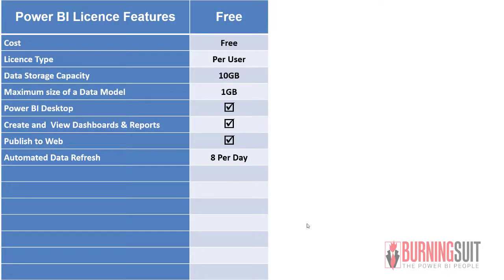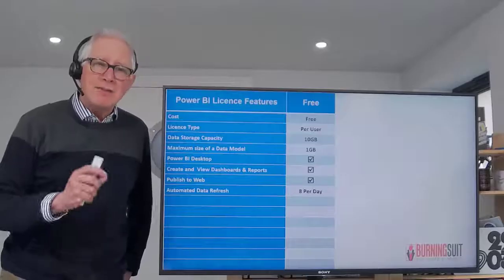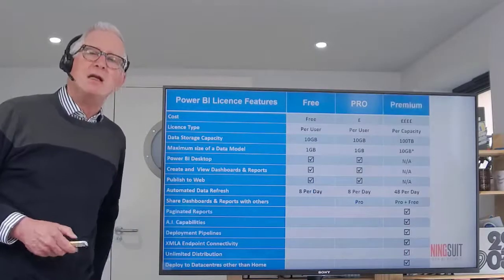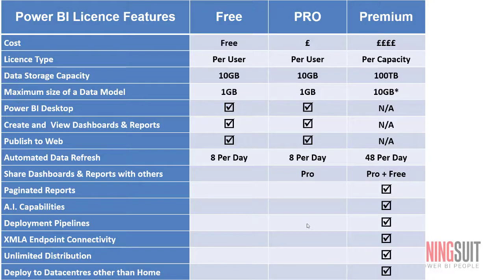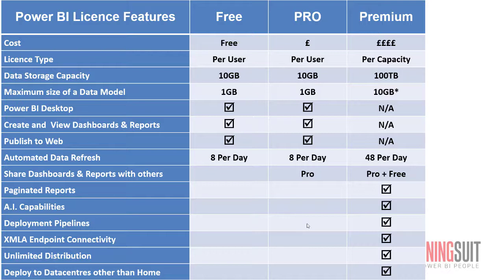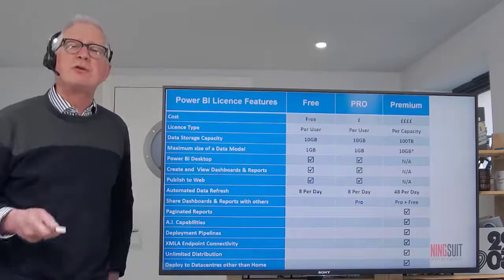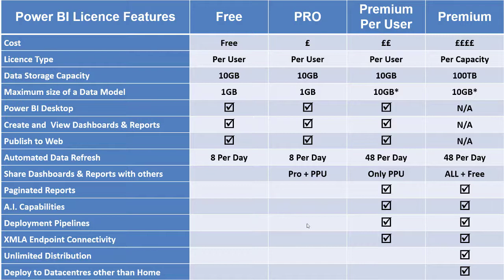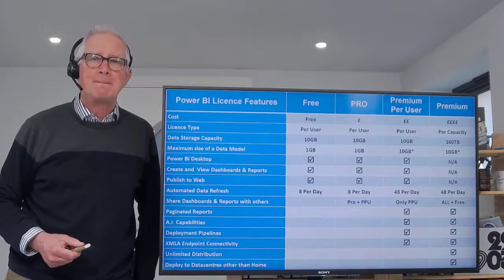Power BI Licensing - Update April 2021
Stuart from Burningsuit explains Power BI licencing as it now is in April 2021.

We run probably the best Power BI training courses in the UK. We provide Live Online Training over Zoom or Teams. When possible public courses run in London, or we can run an on-site course for you anywhere in the UK or overseas.